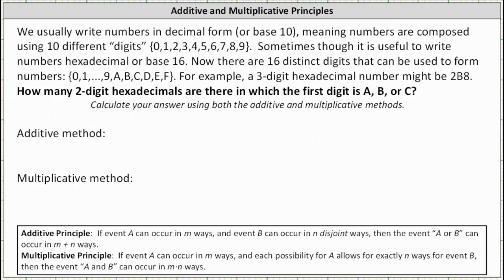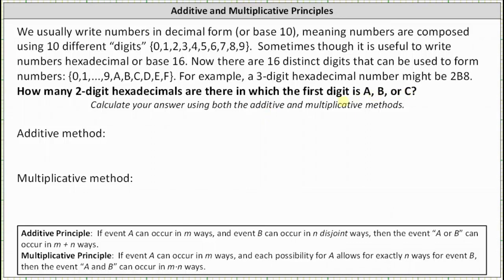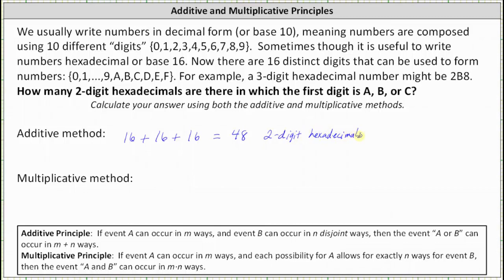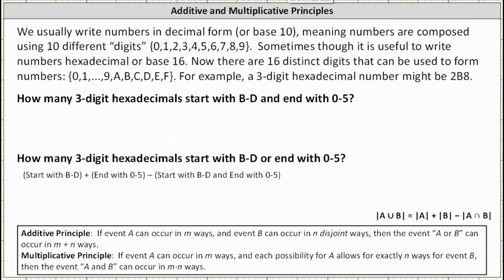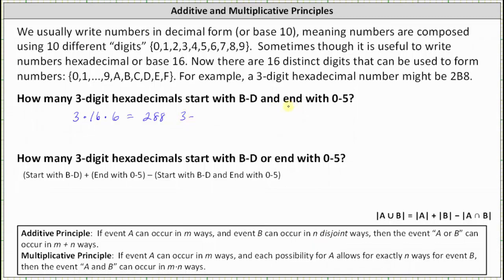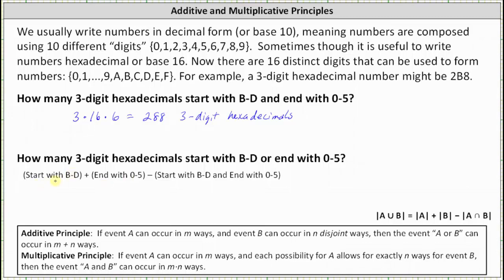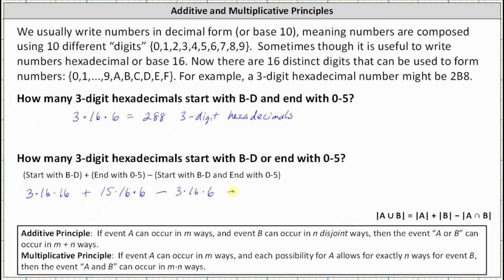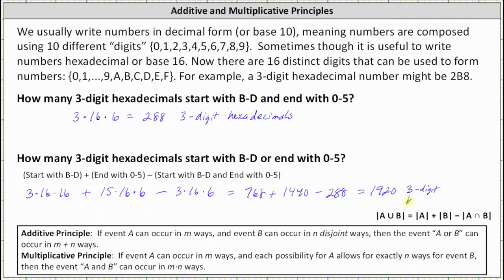Counting: Number of Hexadecimal Numbers with Restrictions (And/Or)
This video explains how to determine how many hexadecimals are possible with given conditions.